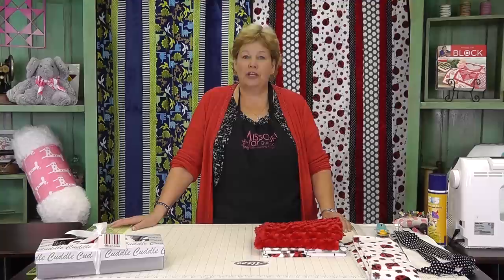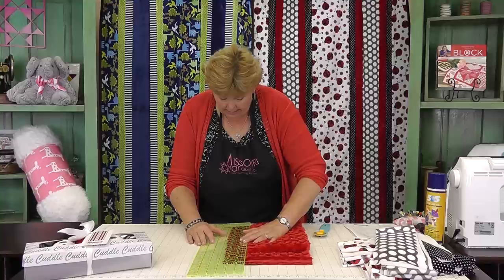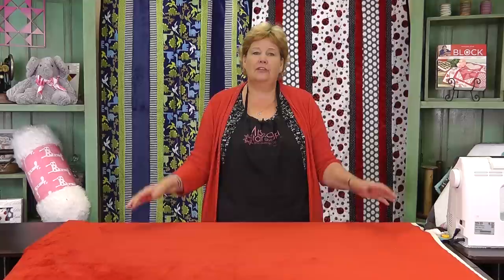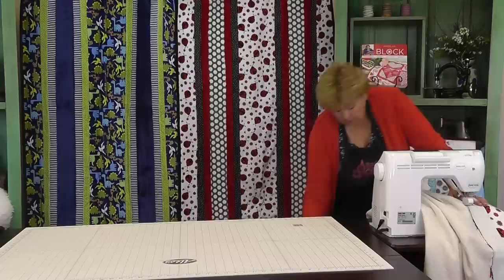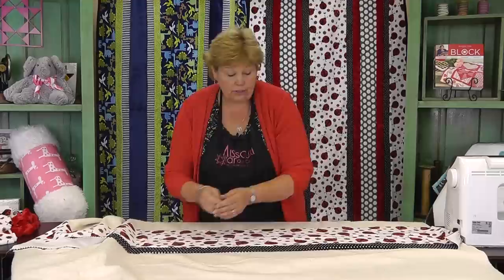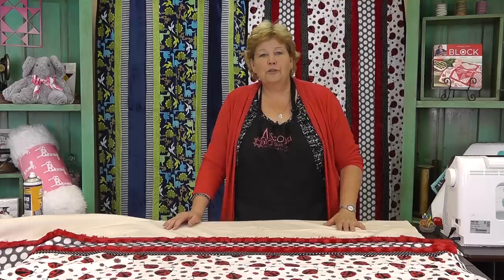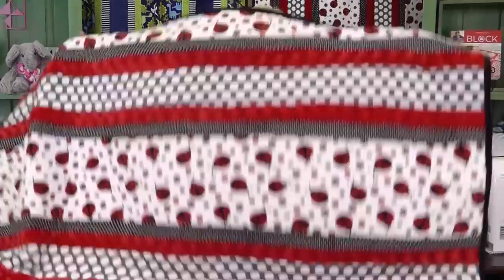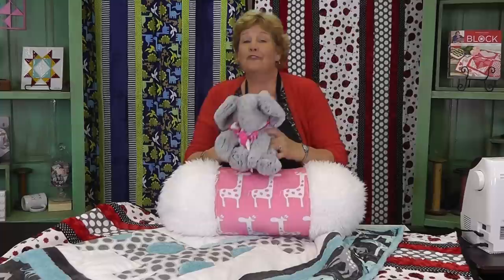Make a Shannon Cuddle Kit Fab 5 Quilt with Jenny Doan of Missouri Star! (Video Tutorial)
Shannon Cuddle Kit Fab 5 Quilts: Easy Quilting Tutorial with Jenny Doan of Missouri Star Quilt Co. MSQC's Jenny shows us how to sew a soft, cozy Cuddle Cloth quilt that is 38 1/2 x 50 inches.